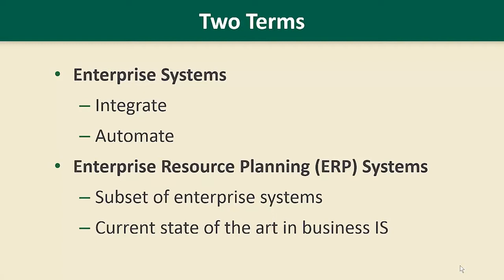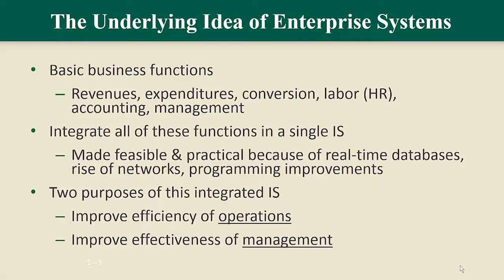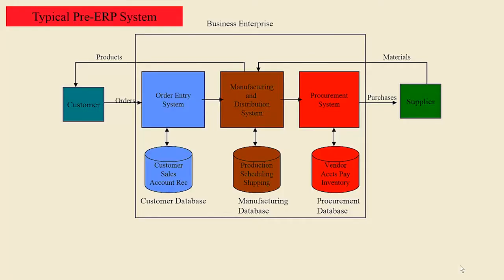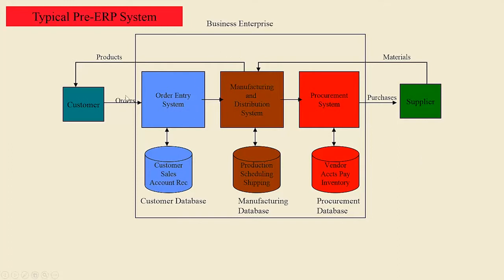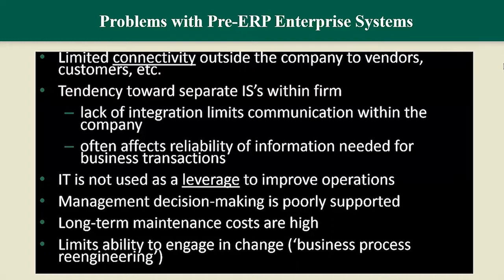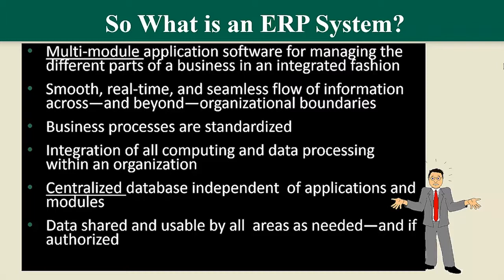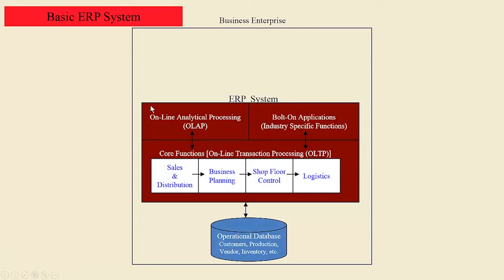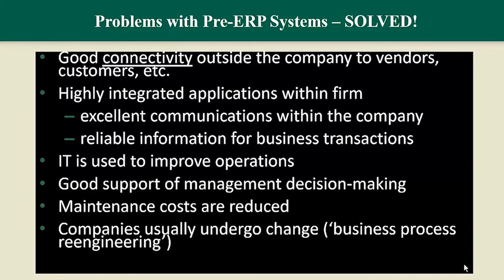ERP Overview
Professor Patrick Wheeler from the USF School of Accountancy, MUMA College of Business discusses ERP overview